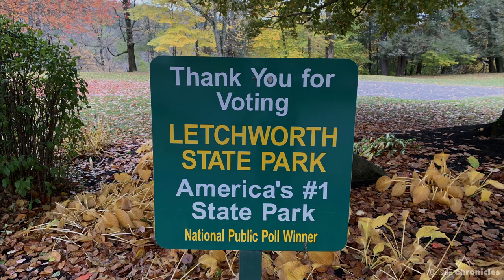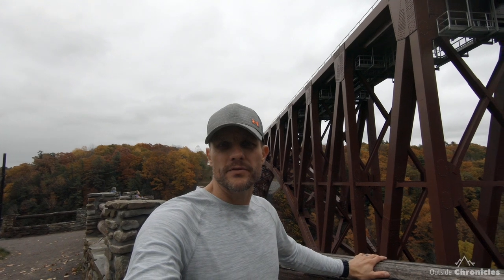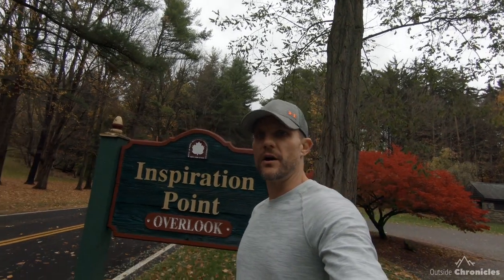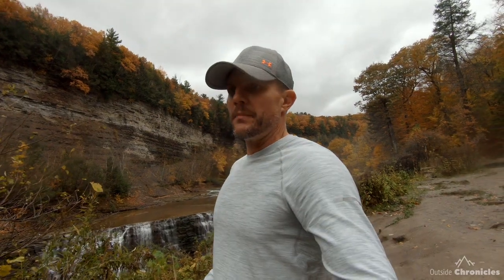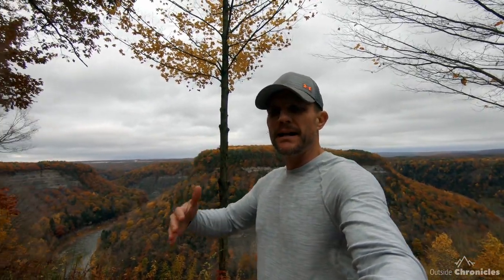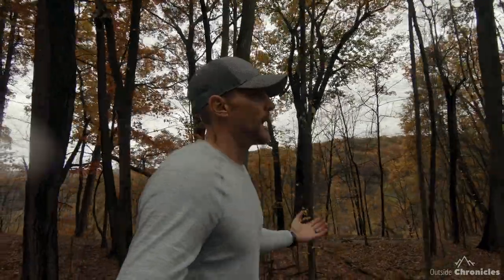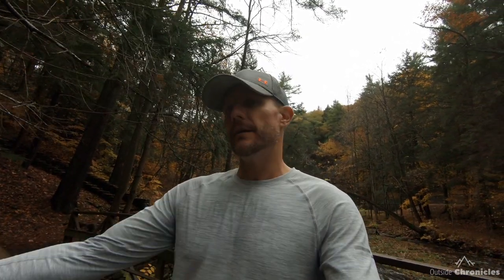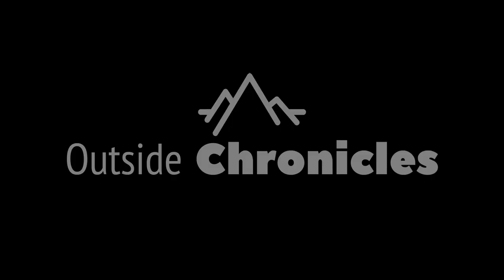Letchworth State Park in Autumn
Letchworth State Park is one of America's Top State Parks (USA TODAY Readers' Choice Award for Best State Park in the United States).  It is referred to as the "Grand Canyon of the East".   Letchworth State Park in Autumn or Fall is one of the best times to visit the park.

Letchworth State Park is one of the most scenically magnificent areas in the eastern U.S. The Genesee River roars through the gorge over three major waterfalls (Upper, Middle & Lower Falls) between cliffs--as high as 600 feet in some places--surrounded by lush forests.

Autumn is by far the best time to see Letchworth.  New York trees turn majestic colors in Fall ranging from red and orange to gold and yellow.  Seeing the gorge adorned in color is something everyone should enjoy.

In this video, take a tour through Letchworth State Park in Autumn.  We will take you past the Seh-ga-hun-da (The Vale of Three  Falls) passing the Three Sisters (Upper, Middle and Lower Falls).  Your tour will stop at all of the major overlooks including Inspiration Point, Archery Field, Humphrey's, Great Bend and Tea Table.

The video includes bonus footage of the lower cascade of Wolf Creek call the Shower Curtain Cascade.